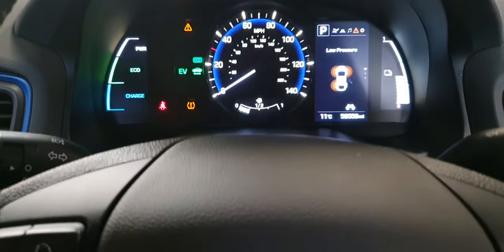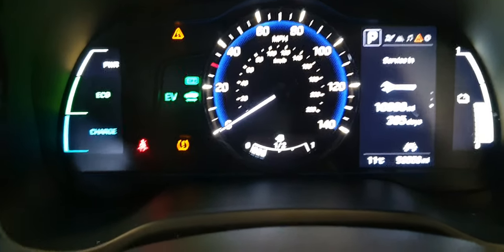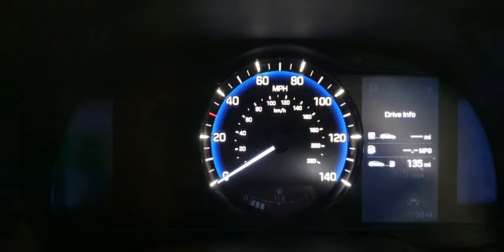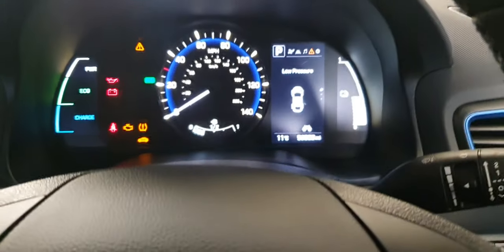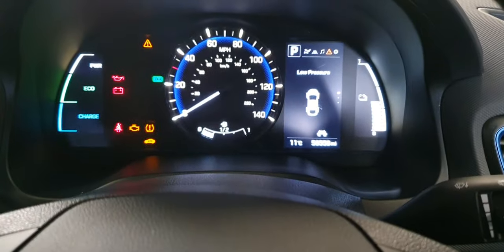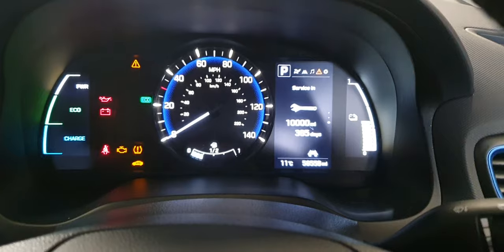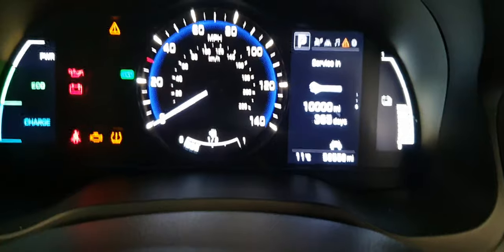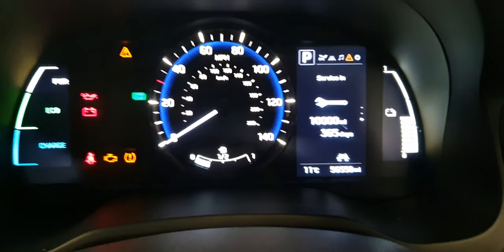hyundai ionic service reset